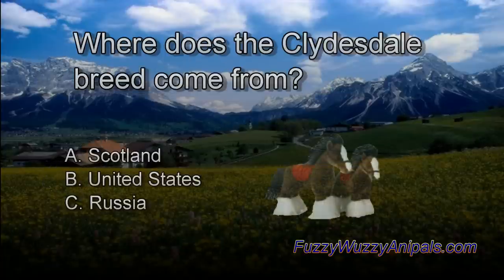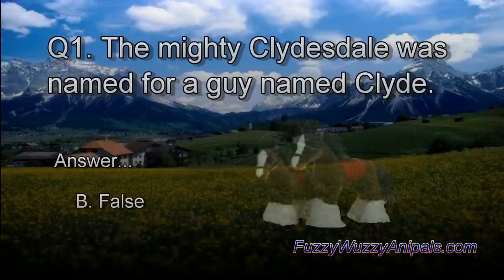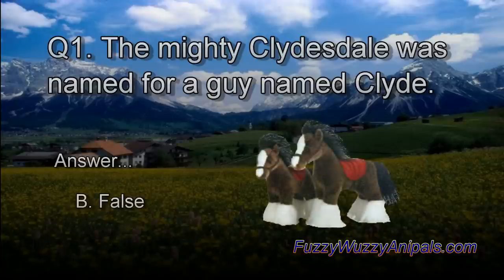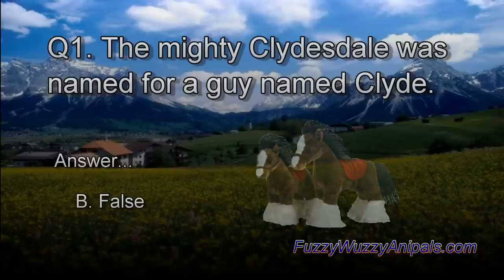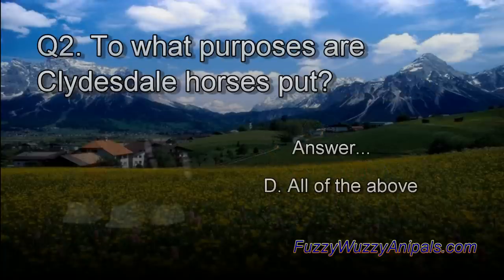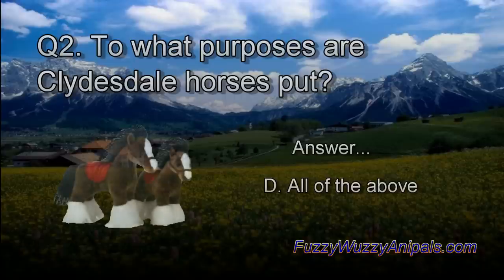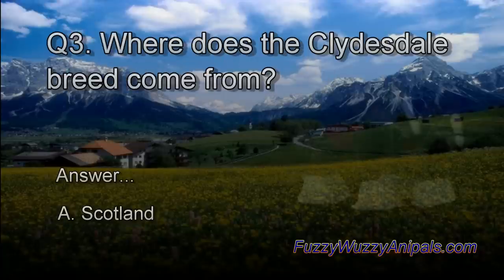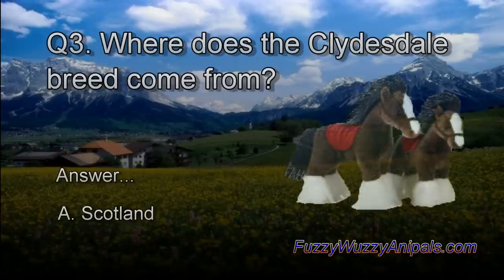Clydesdale Horse Animal Quiz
This animal quiz is about the very large Clydesdale Horse. You may know them as the horses that pull the Budweiser wagons. Once you see one in person, you will never forget them. They are massive.

In this fun quiz we ask 3 questions...

The mighty Clydesdale was named for a guy named Clyde.

To what purposes are Clydesdale horses put?

Where does the Clydesdale breed come from?

If you love horses then you should checkout our Clydesdale stuffed animals we also have some other stuffed horses if Clydesdales are not your thing.

We hope you enjoy our fun quizzes. Please share them with your friends and fellow animal lovers.

Thanks,
Fuzzy Wuzzy Anipals